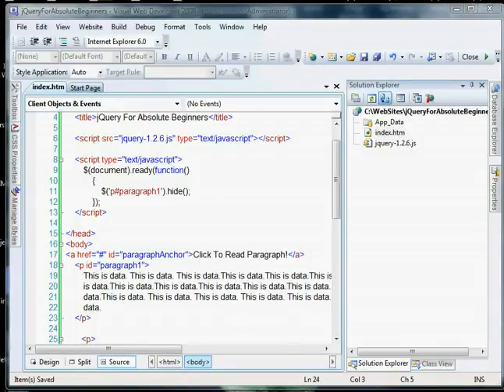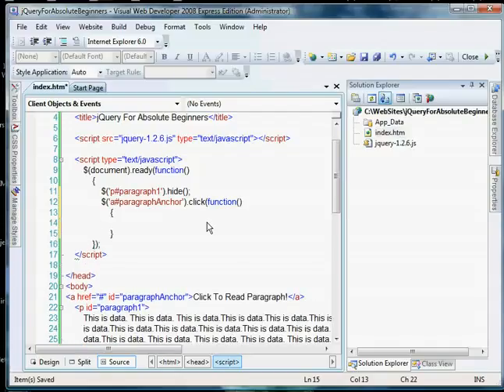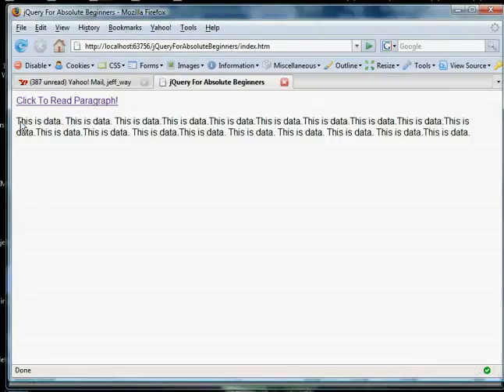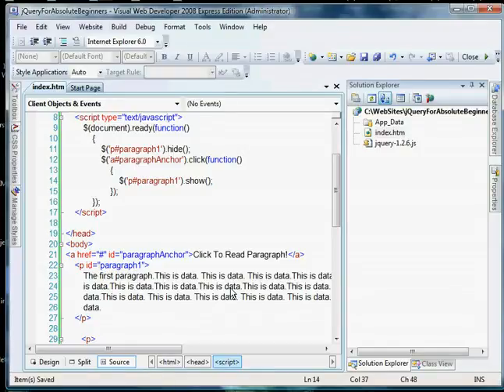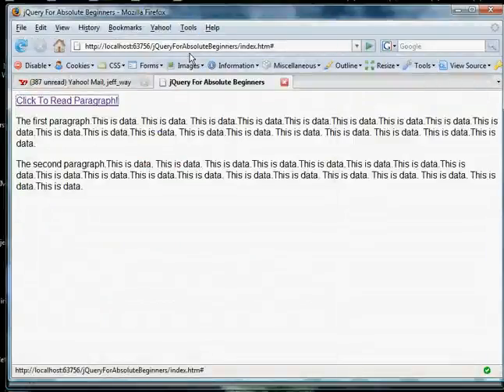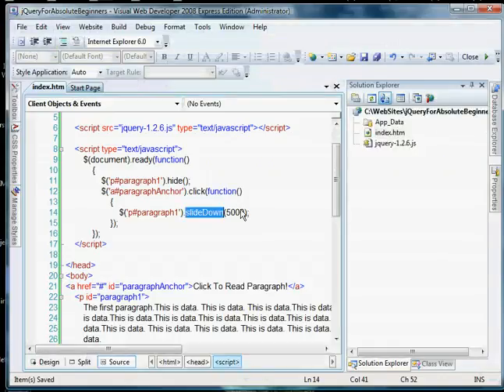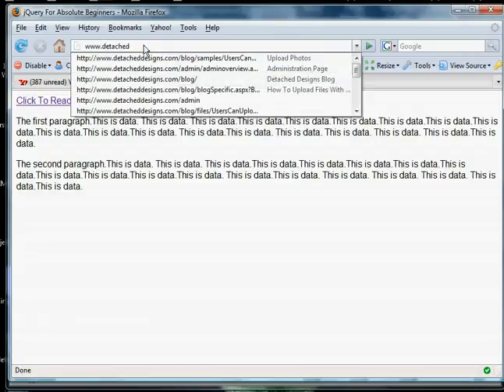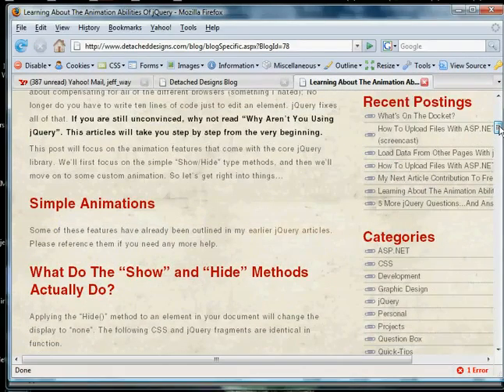jQuery For Absolute Beginners